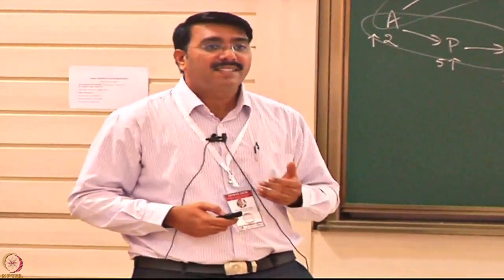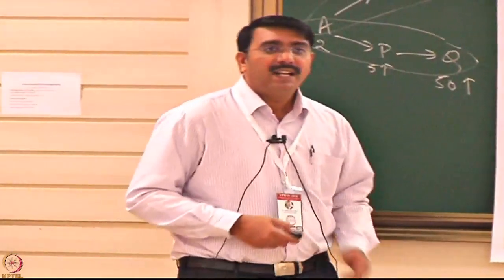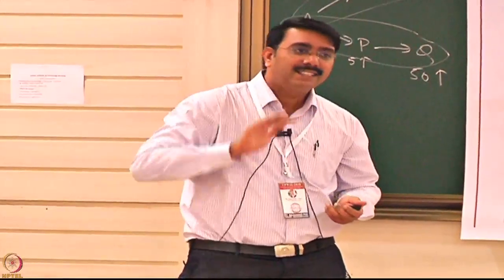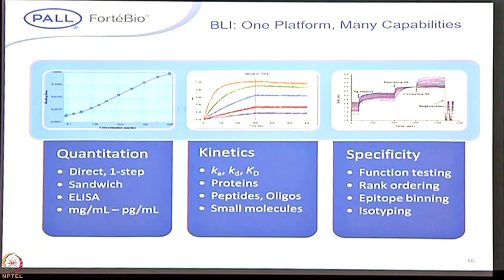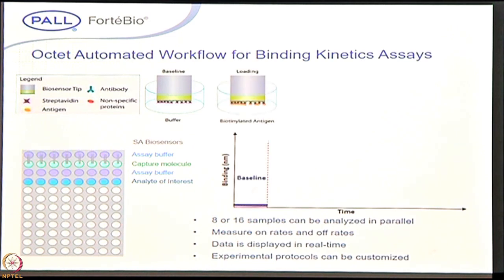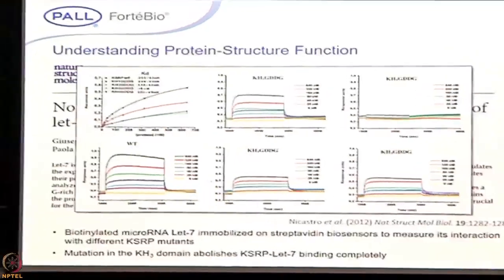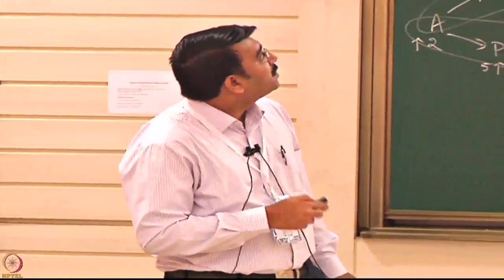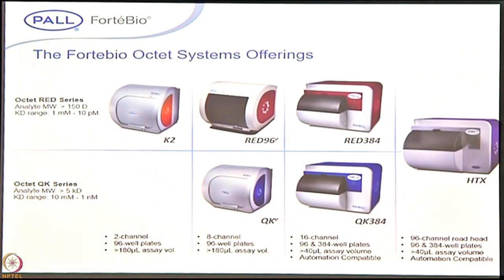Week 6-Lecture 26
Lecture 26 : Biomolecular interactions using Bio-Layer Interferometry (BLI)-I